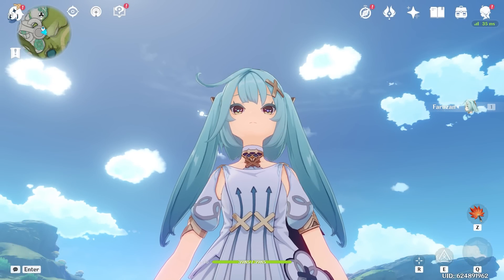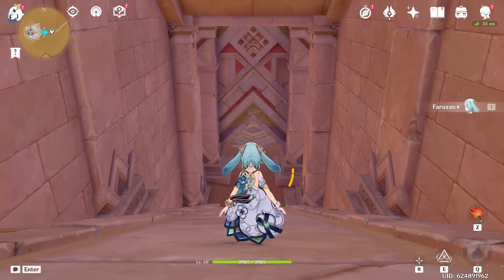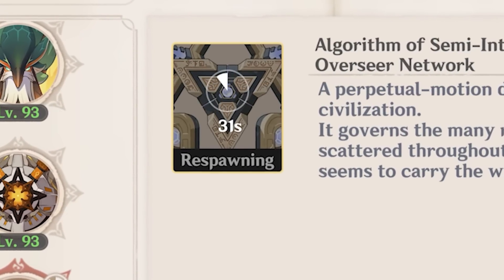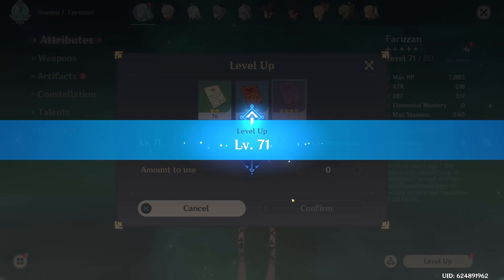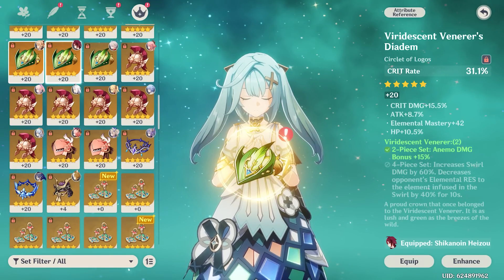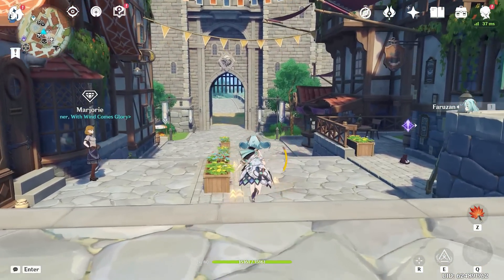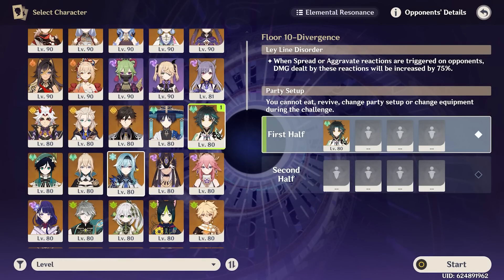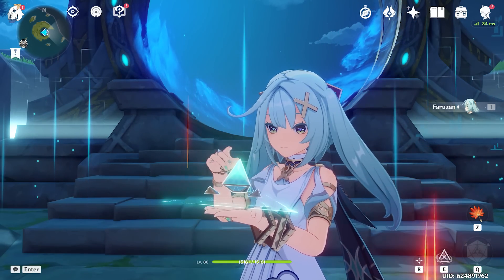I BECAME A FARUZAN MAIN FOR 24 HOURS | Genshin Impact